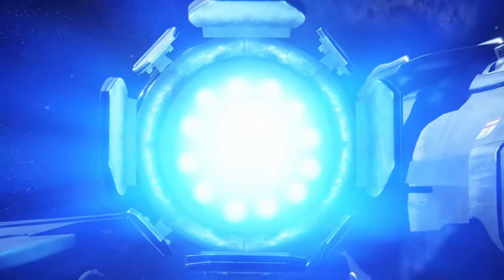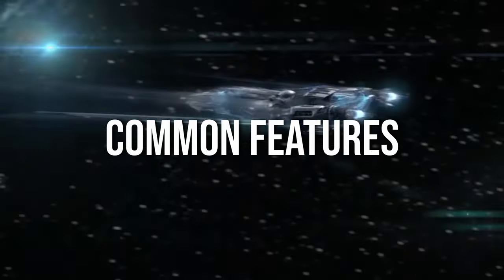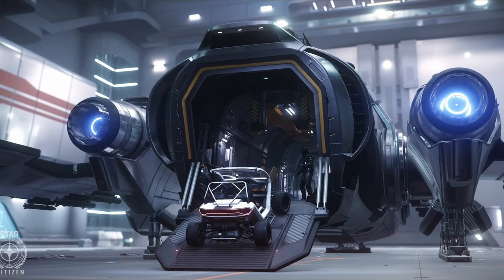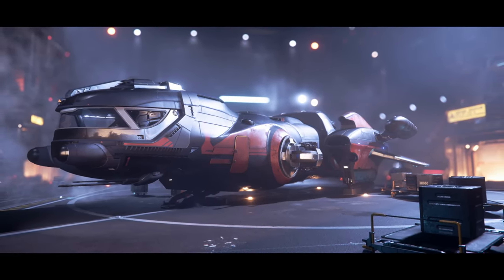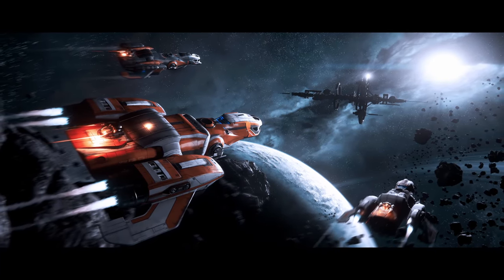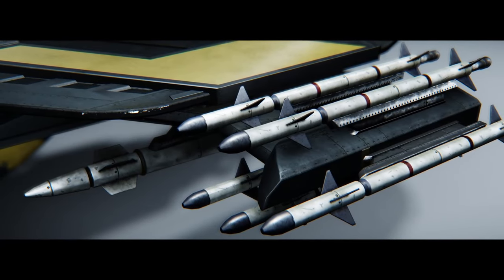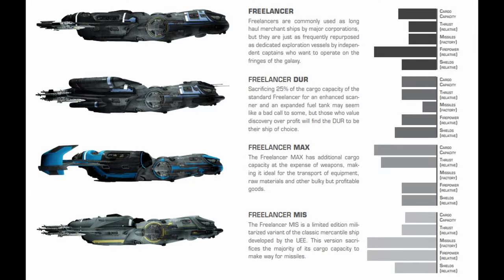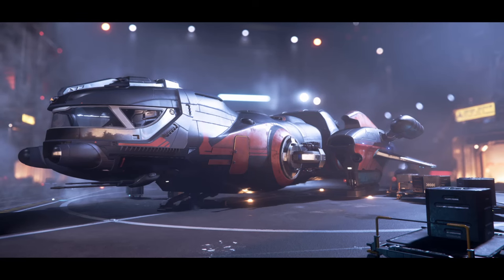Citizen Bytes | FREELANCER SERIES SNAPSHOT [Star Citizen]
Welcome to a new episode of Citizen Bytes. The non-professional series for the more casual or new players. I cover news, information, thoughts, gameplay and ideas on Star Citizen and provide them in a short, concise format with a little bit of humour sprinkled on top.

In today's episode we take a look at the Freelancer Series, with a quick overview of each variant. Hopefully this helps those that are still deciding what variant to go with, or perhaps opens up some options for people looking to get out of their starter ship!

Founder of DOING IT WRONG - Gaming Community

►Become a member of DOING IT WRONG "But it's working" today!
►A one-stop safe haven for gamers and content creators.
►WARNING: 18+ Gaming Community. Please read community rules when joining.

Music Featured ♫
Artist: Sagittarius V
Song: Lucidator